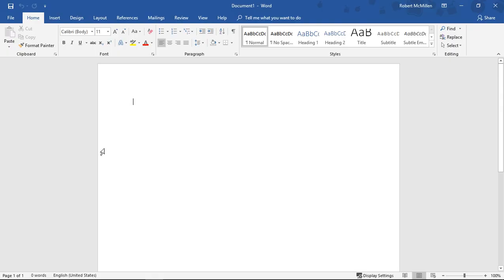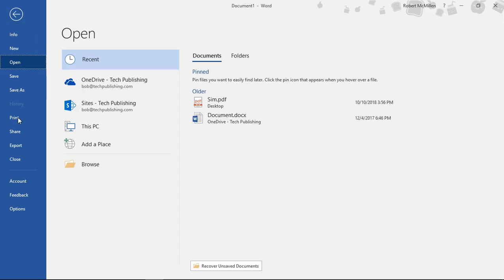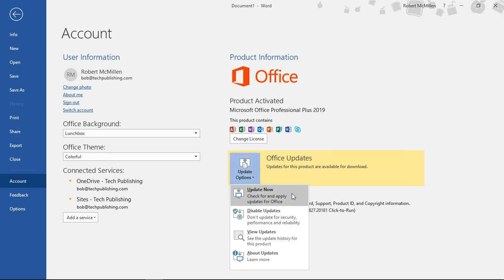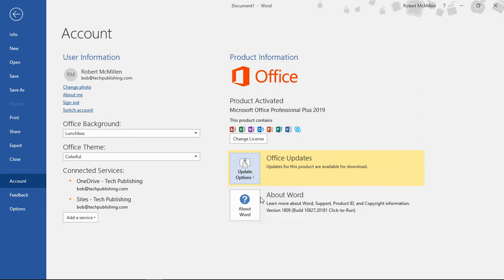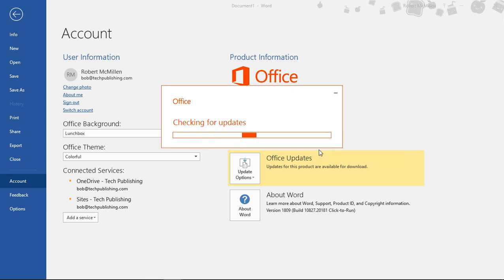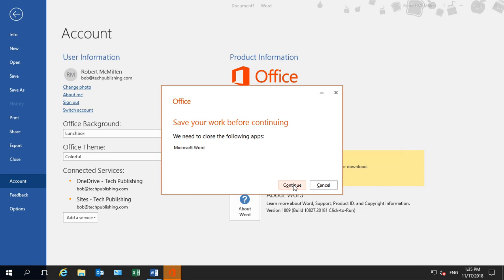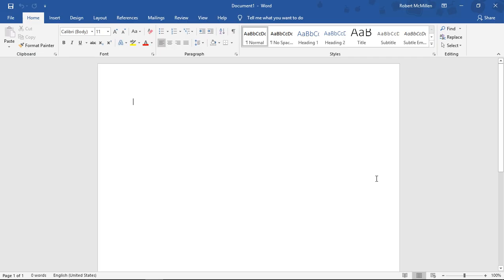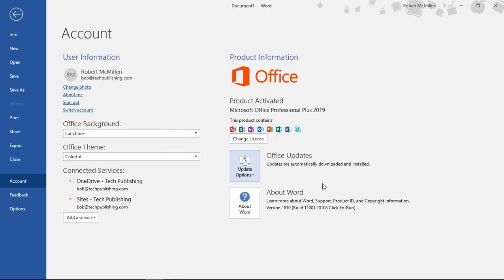How to update Office 2019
Professor Robert McMillen shows you how to update Office 2019 so you have all the latest features.